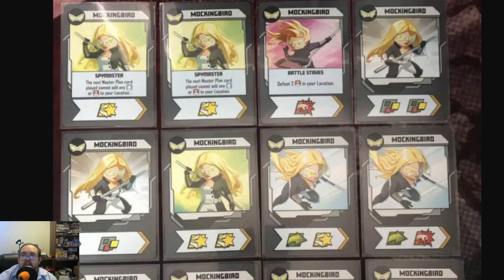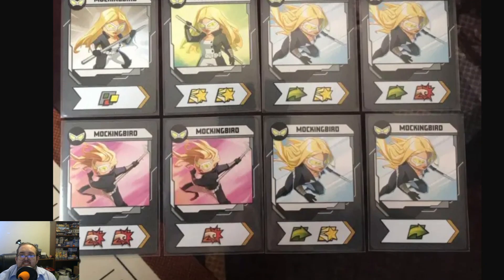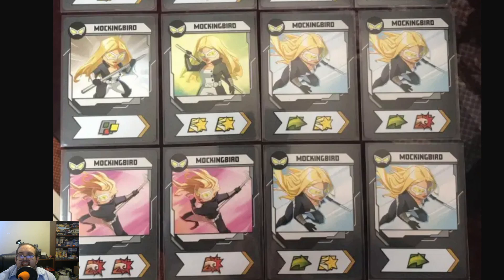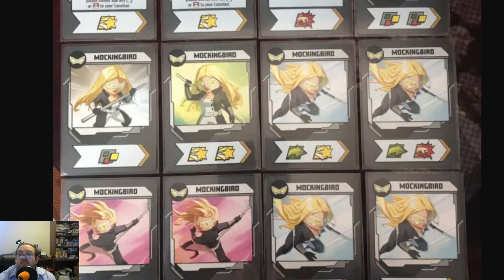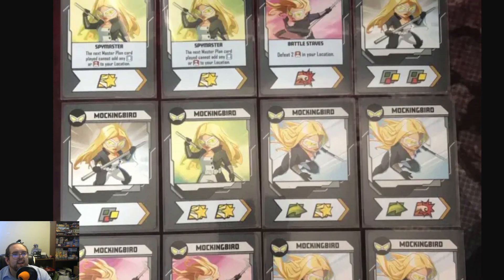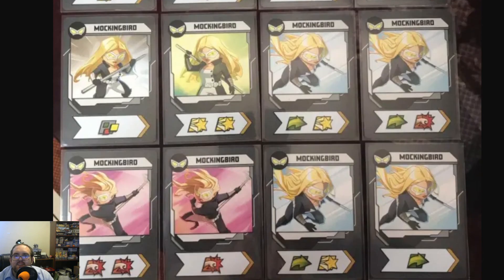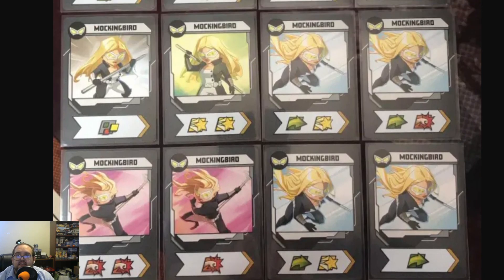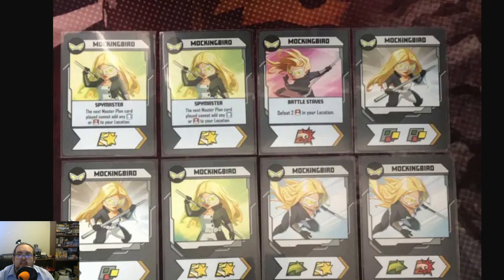Mockingbird - Marvel United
Mockingbird is from the the Season 1 Promo Box

Or Buy Marvel United Avengers Core Set & Spiderverse